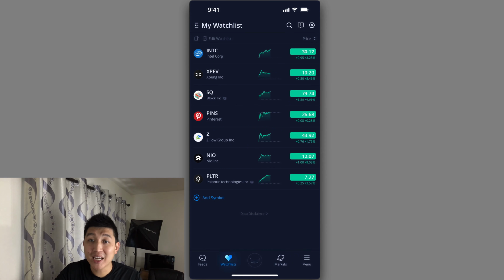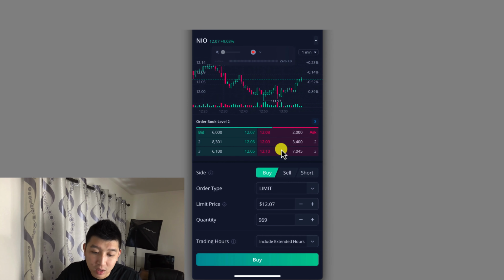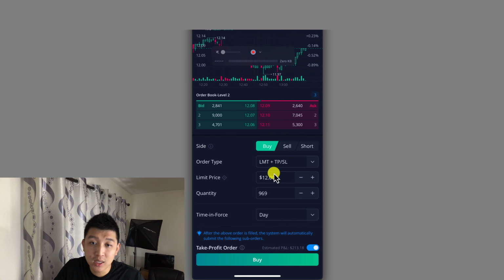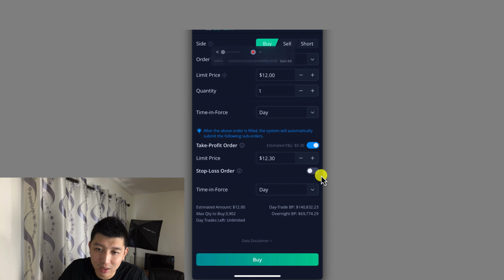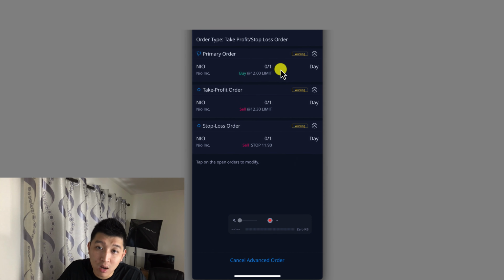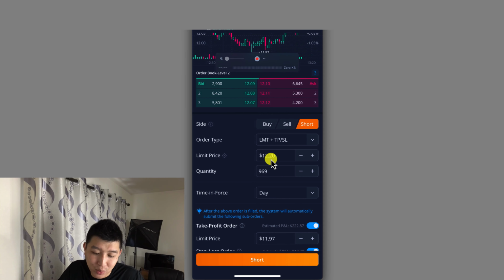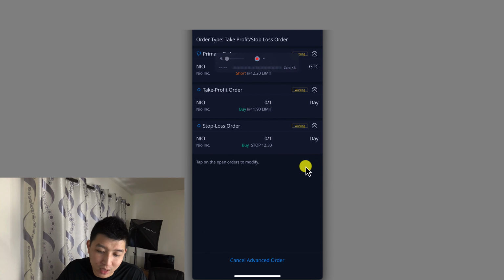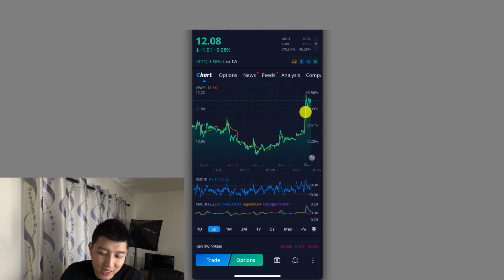How to use Group Orders on Webull App (Limit + Take Profit/Stop Loss Order)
Here's how to use group orders on Webull app, specifically the "limit + take profit/stop loss order." Remember that you can only use it during trading hours.